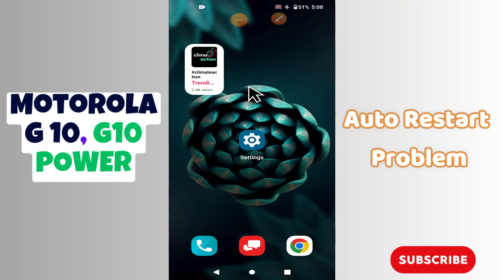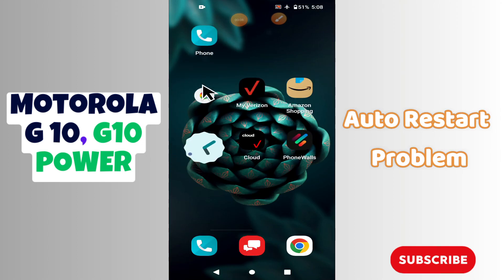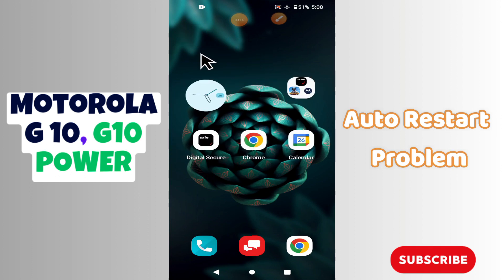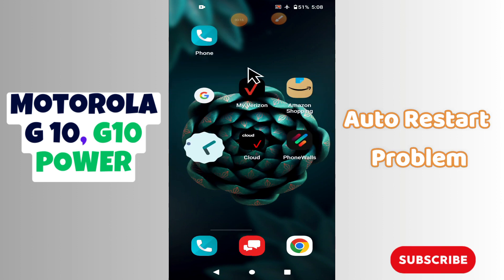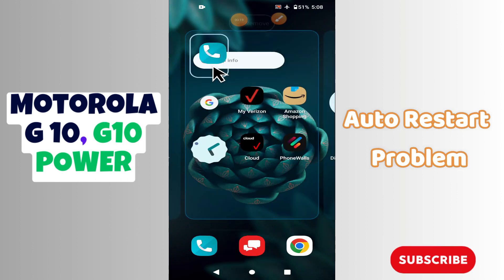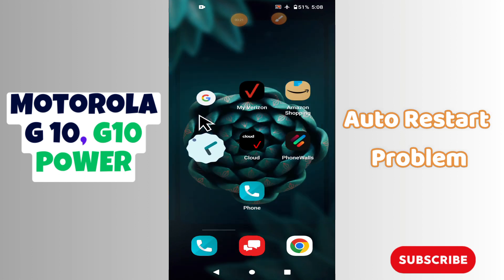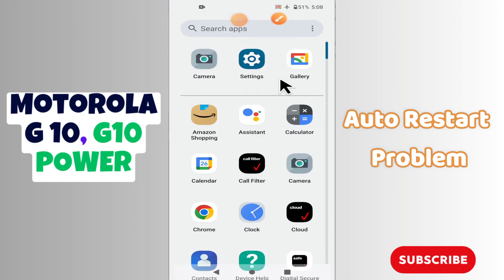Auto Restart Problem || How to fix the auto restart issues Motorola G10, G10 Power